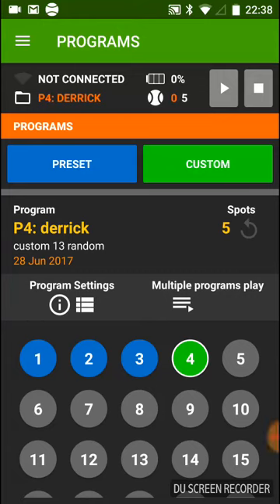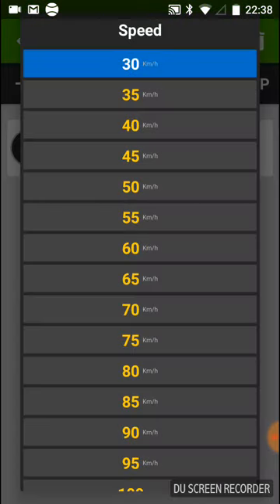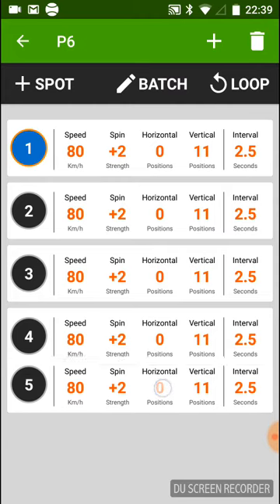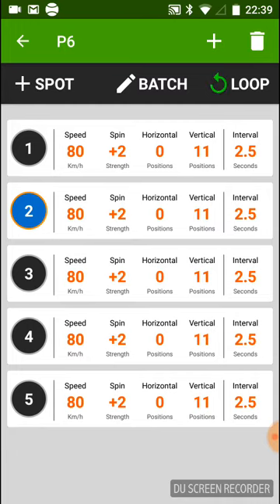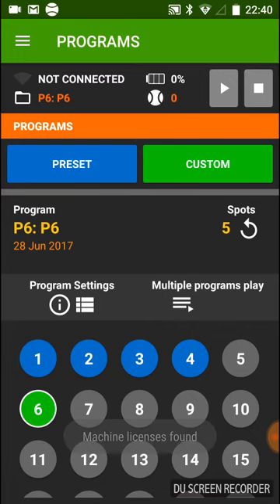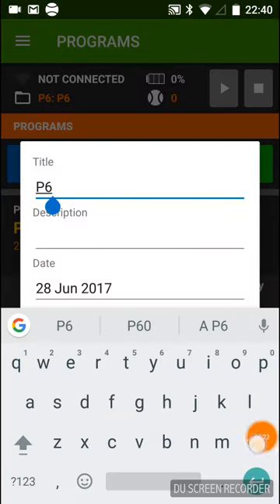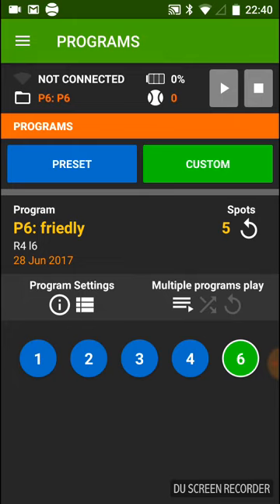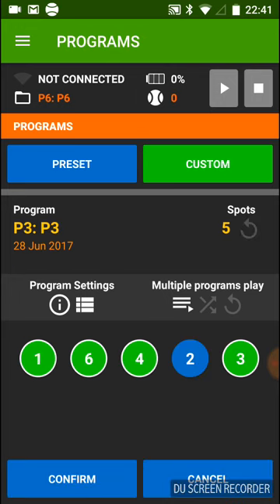custom mode manual instructions Eng diamante tennis ball machine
Short description on how to use the PRESETS functions on the Diamante tennis ball machine.